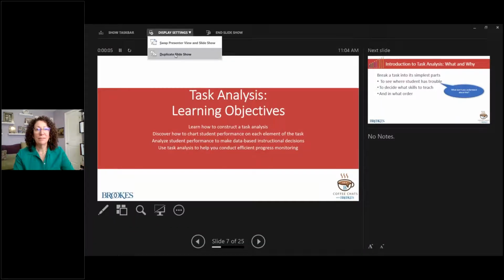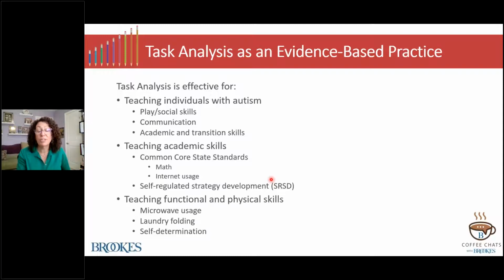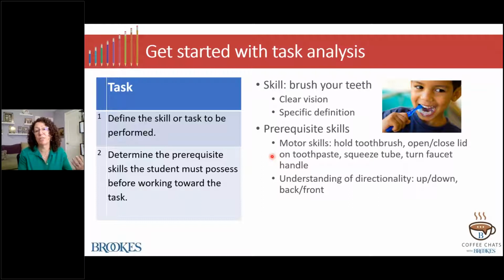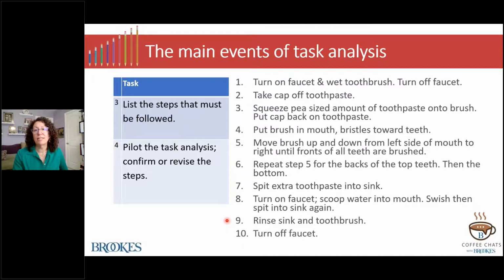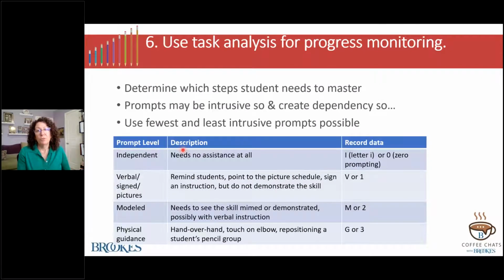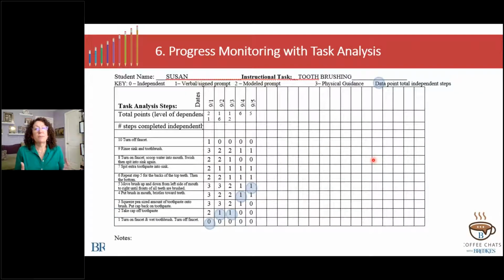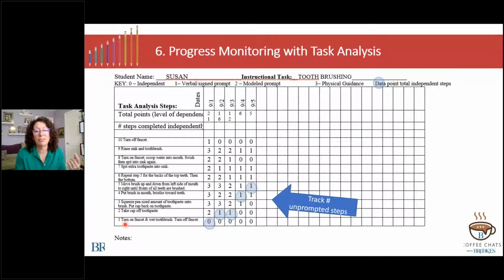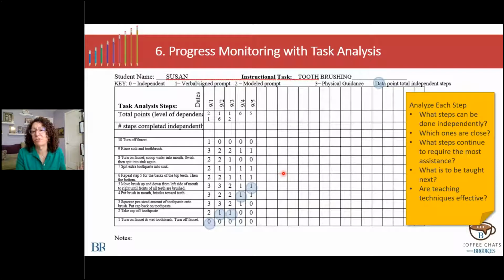How to Use Task Analysis to Plan Effective Lessons and Evaluate Progress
Presented by Jennifer Mahdavi, Ph.D, BCBA-D

Task analysis is a flexible tool for understanding how to teach a task—and it can also be used to assess whether students are learning and to identify obstacles to progress. Learn the why and how of task analysis in this must-see coffee chat! Presented by Jennifer Mahdavi, author of the practical new guidebook A Teacher’s Guide to Progress Monitoring, this chat will show you how to use task analysis to plan effective lessons for your students and evaluate their progress.